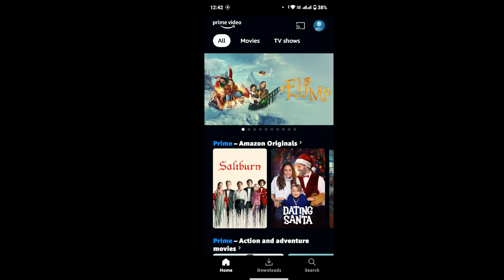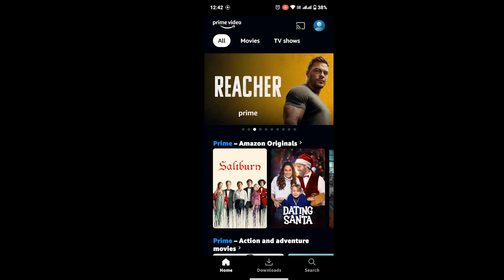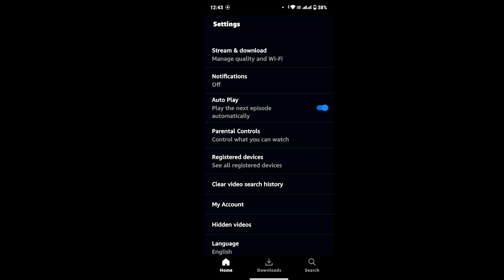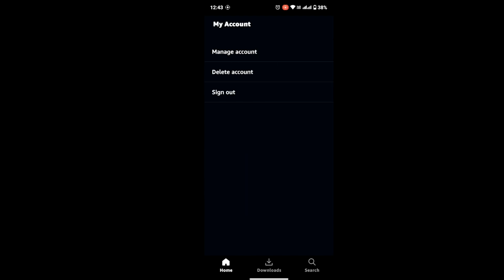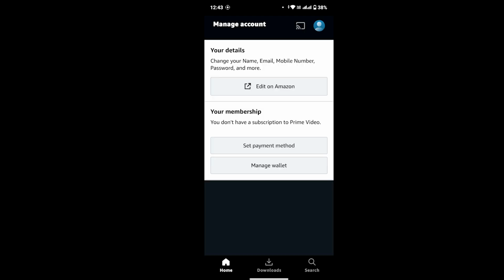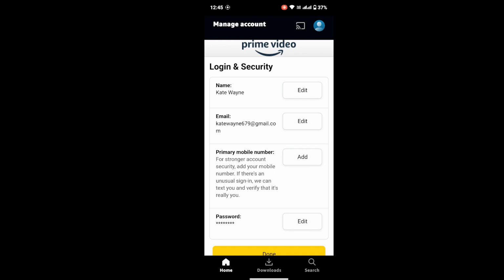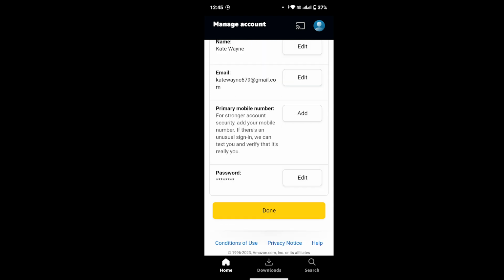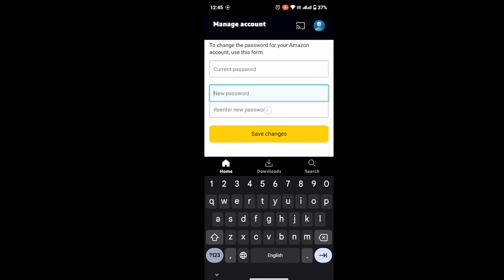How to Change Amazon Password | Change Amazon Prime Video Password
Learn Change Amazon Prime Video Password with quick and easy steps.

Are you still using same old password for your prime video? This Login Helps guide will show you how to easily change your password on any device, ensuring your account stays safe and your binge-watching sessions uninterrupted!